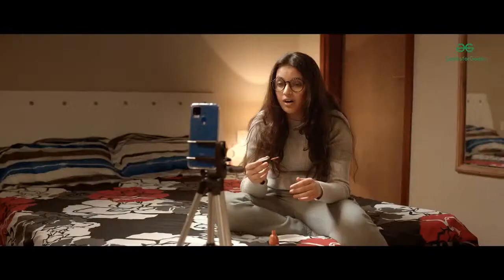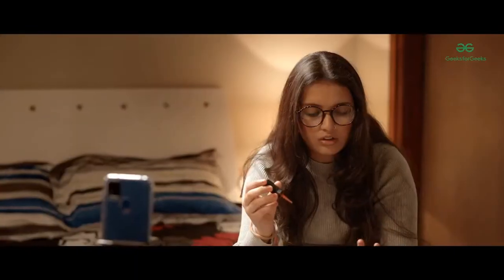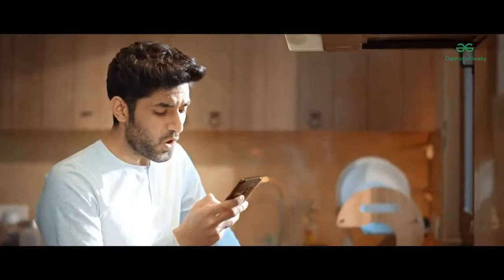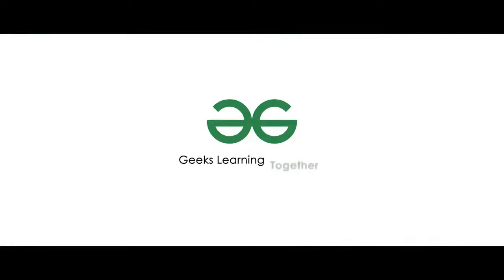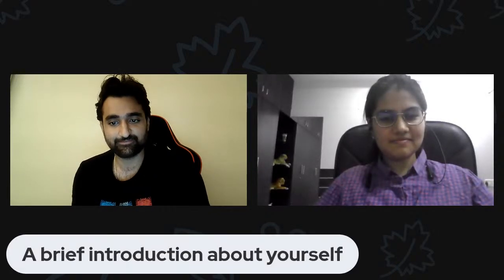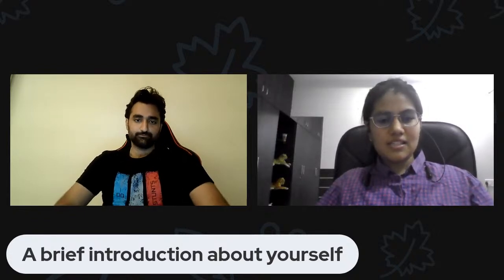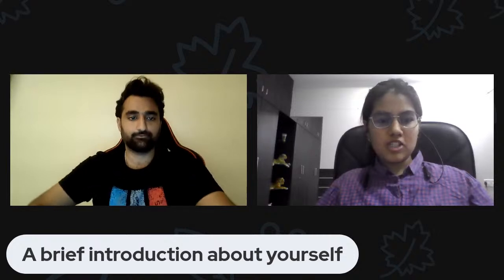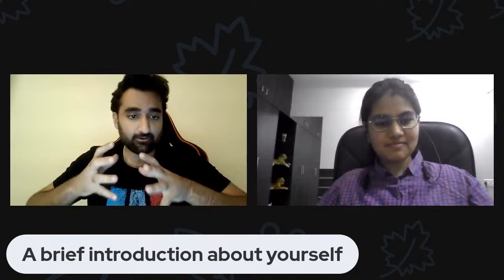Red Hat Interview Preparation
Today we have with us Priyanka Jiandani, Software Engineer at Red Hat who will be explaining each round in her interview process and her views on projects and internships.

Fill these forms to come as a guest in our webinars!